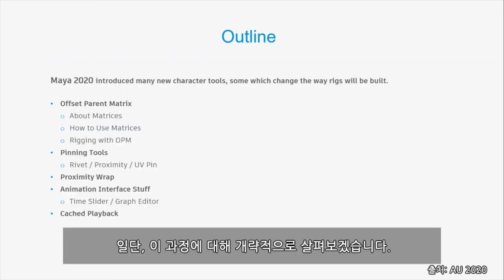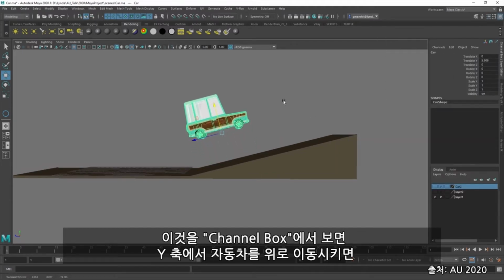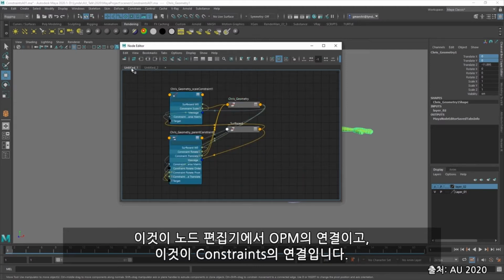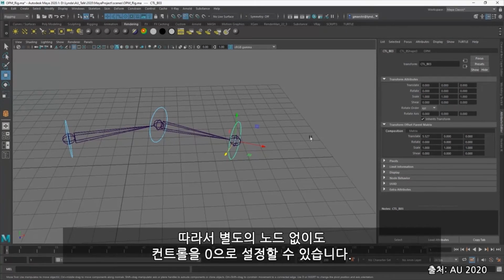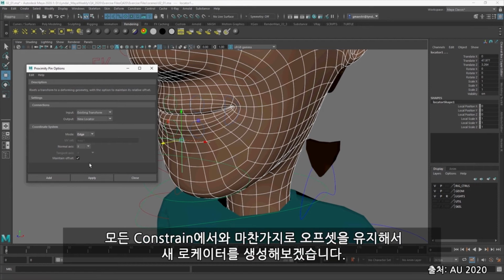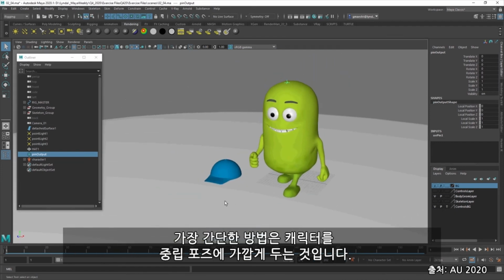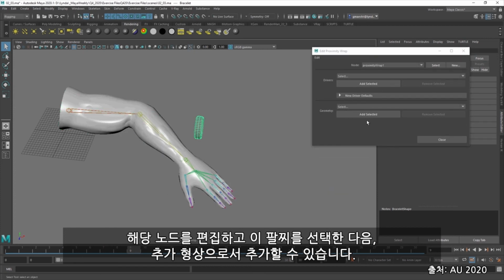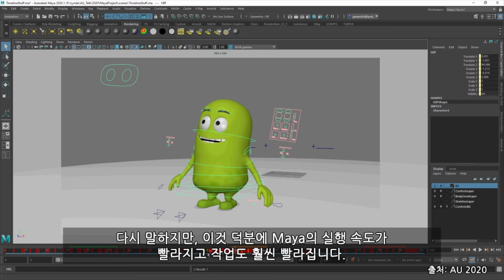[LIVE CLASS 다시보기] Maya의 새로운 캐릭터 Rigging과 Animation 제작 도구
지난 겨울 진행된 2021 오토데스크미디어 엔터테인먼트 LIVE CLASS 1편 "Into the Maya"편의 첫번째 세션 영상입니다.

2021 오토데스크미디어 엔터테인먼트 LIVE CLASS에서는 총 4가지 테마로 나누어 각 분야의 글로벌 사례와 사례와 제품 활용 방안들을 소개되었습니다. Autodesk University 2020 에서 선별된 강의 외에도 국내외 전문가 웨비나까지. 업계 트렌드와 글로벌 사례, 더 효과적인 워크플우에 대한 전문가들의 노하우를 다시 만나보세요.